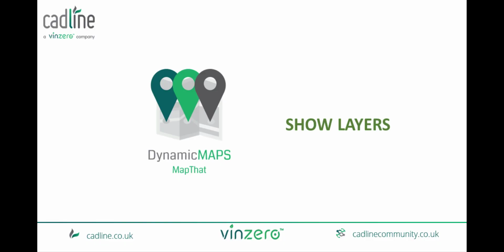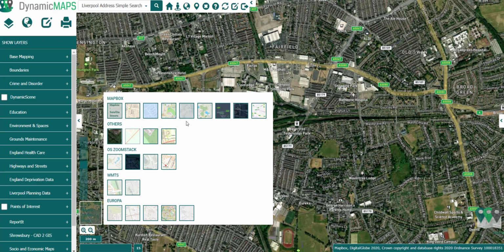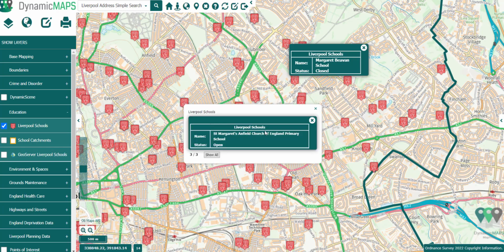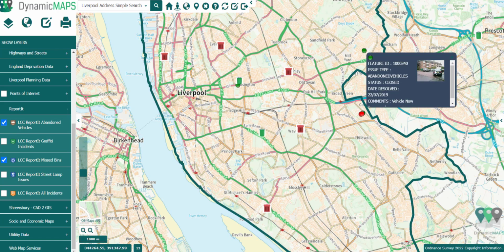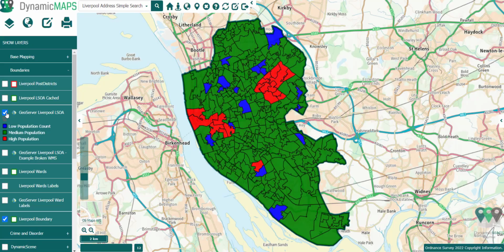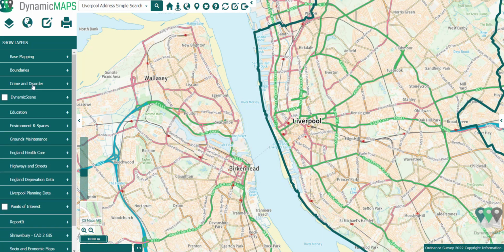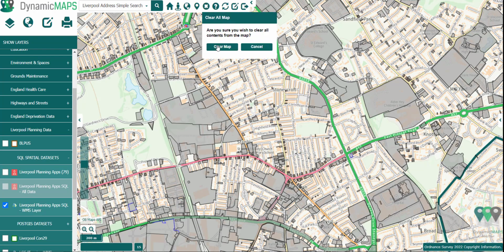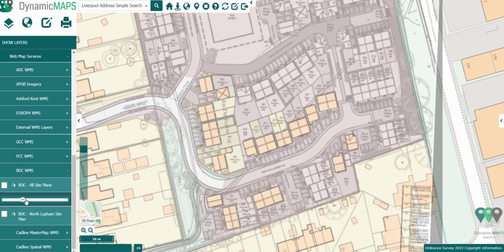MapThat - Show Layers